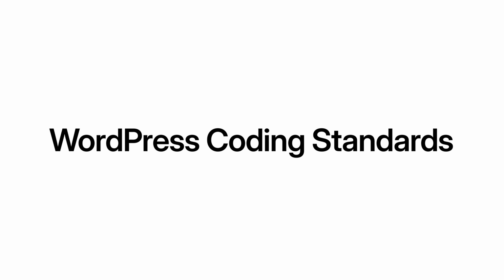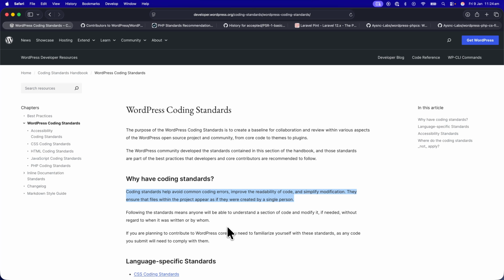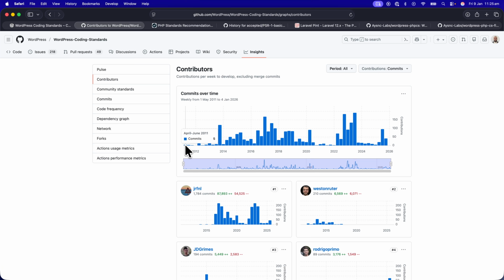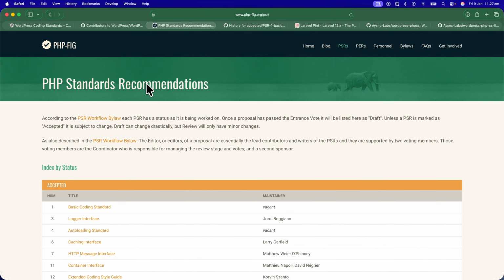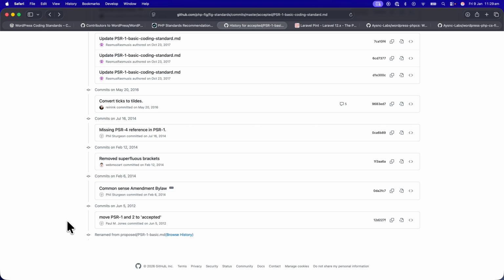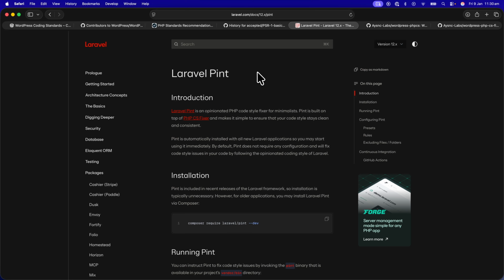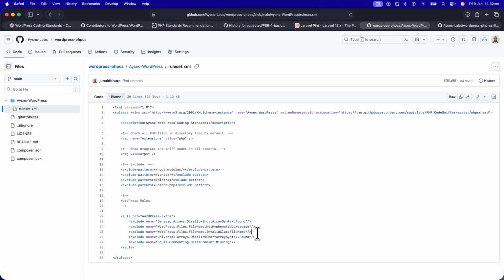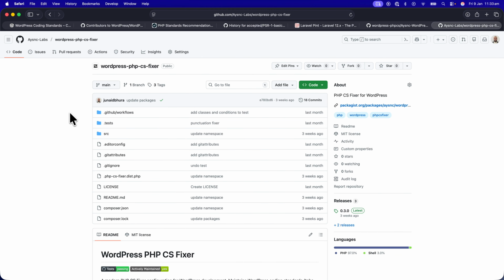WordPress Coding Standards: Bridging the Gap to Modern PHP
WordPress coding standards were established long before many "modern" PHP practices became the norm. In this video, I dive into the history of WPCS, why WordPress "missed the boat" on PSR standards, and how you can adopt an improved workflow that doesn't sacrifice modern features like autoloading.

I also introduce my new rule set at Aysnc designed to give you the best of both worlds: the spirit of WordPress standards with the flexibility of modern PHP.

In this video:

1. What are coding standards and why do they matter for governance?

2. The history of WPCS vs. PSR-1.

3. Why I built a custom "Improved" WordPress rule set.

4. How to handle "sloppy" AI-generated code using automated fixers.